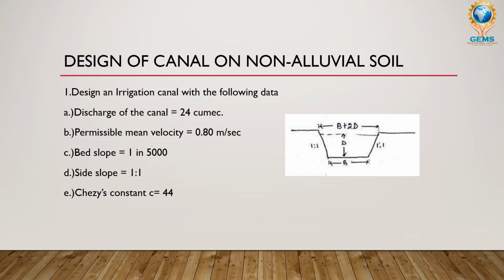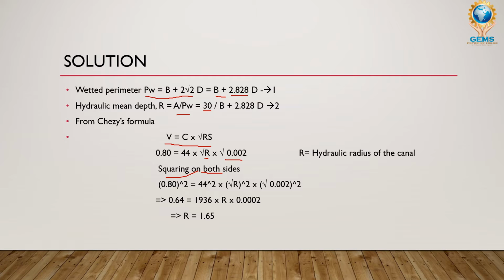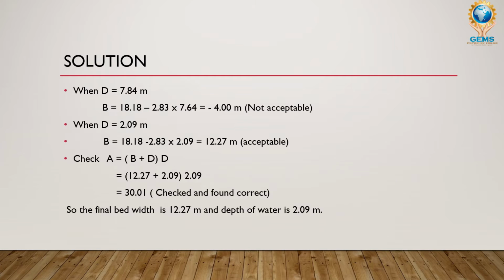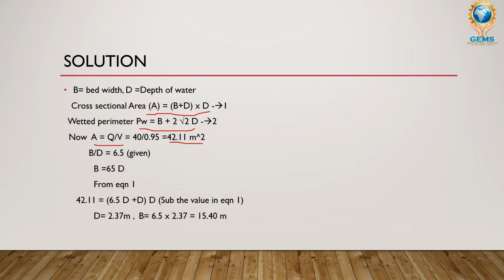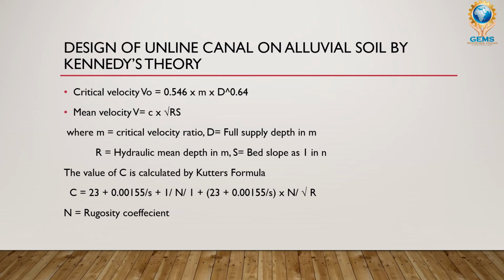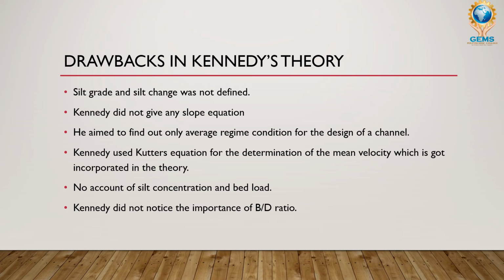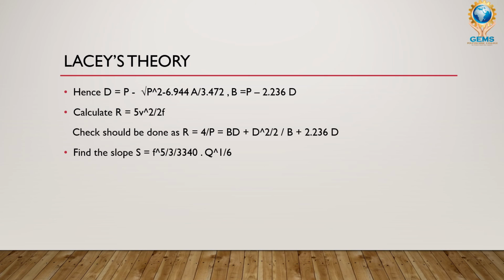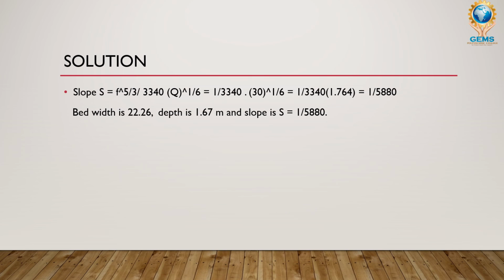L23- Canals Part -3